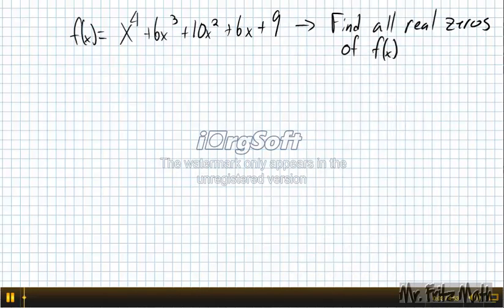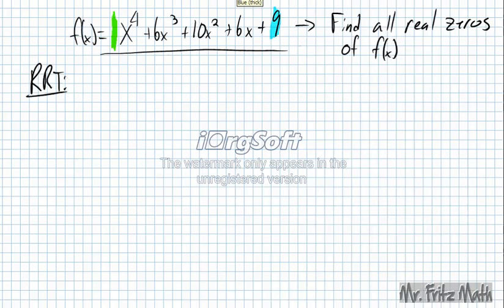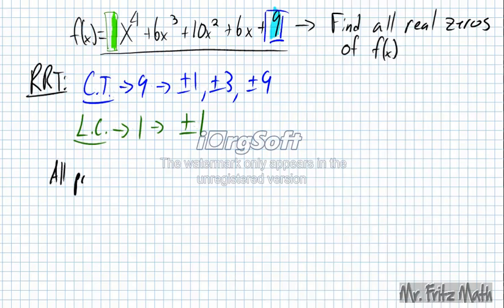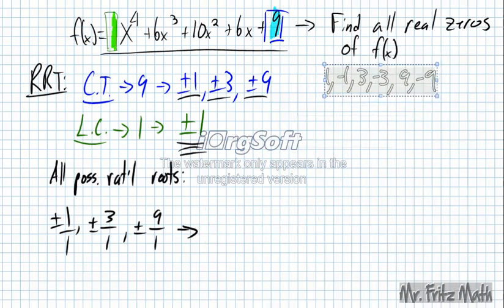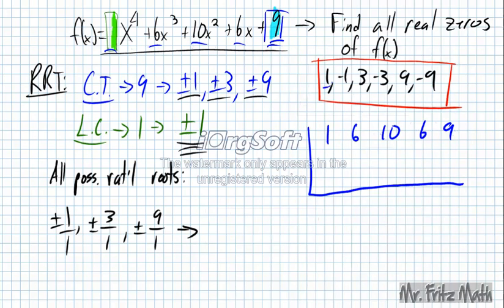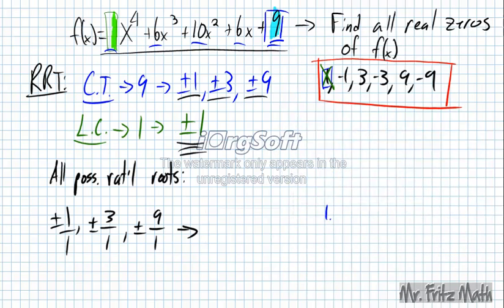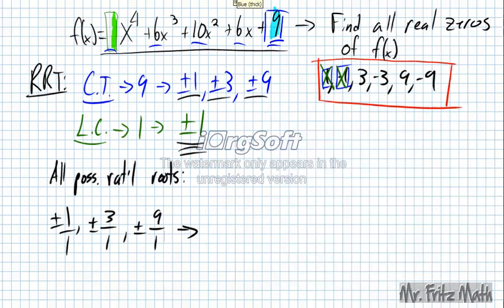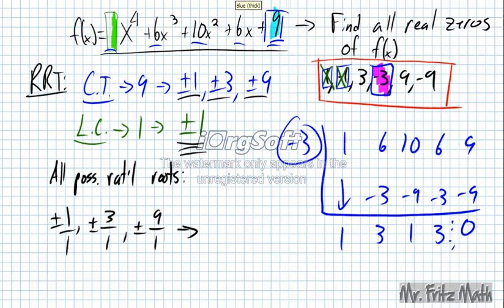Algebra II Sample Problem: Finding all Real Zeros (Part 1)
Original problem:
Find all real zeros of f(x) = x^4 + 6x^3 + 10x^2 + 6x + 9